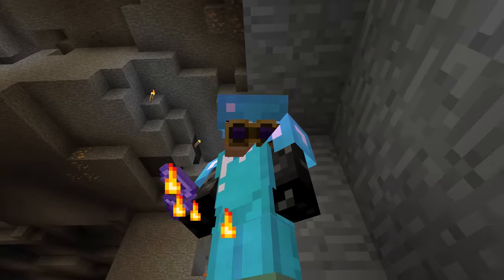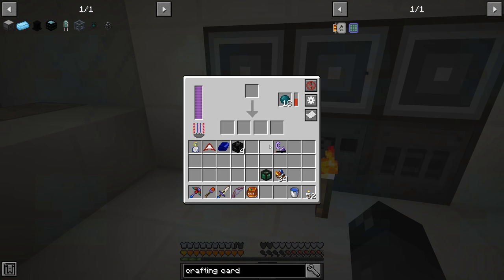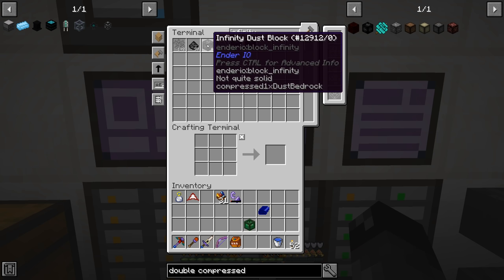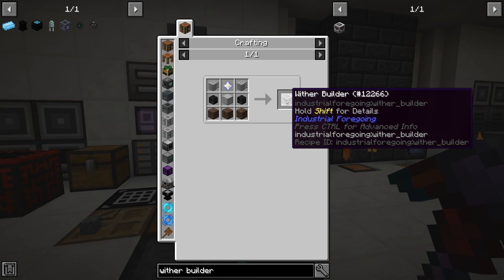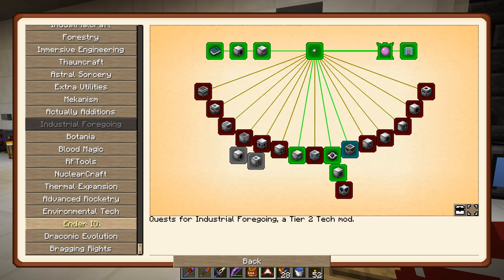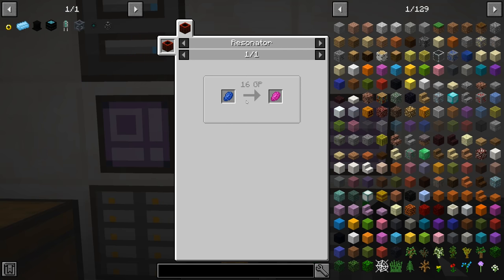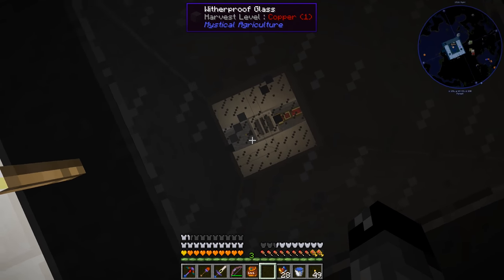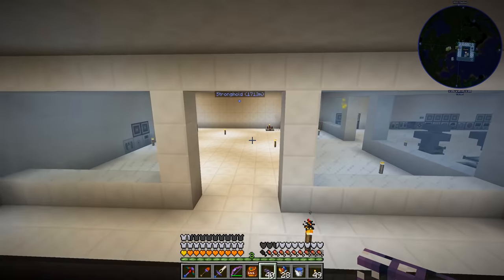Enigmatica 2 Expert - WITHER BOSS AUTOMATION [E51] (Modded Minecraft)